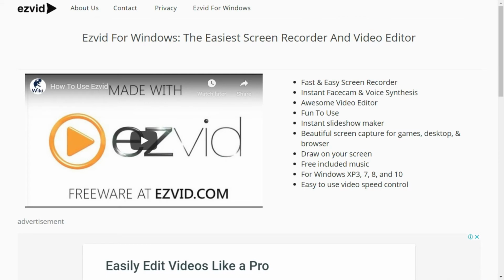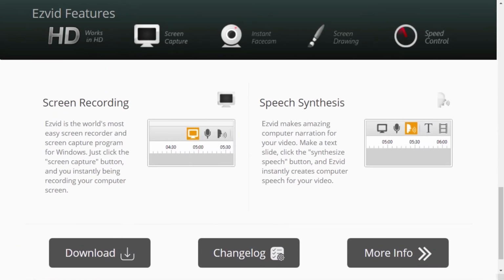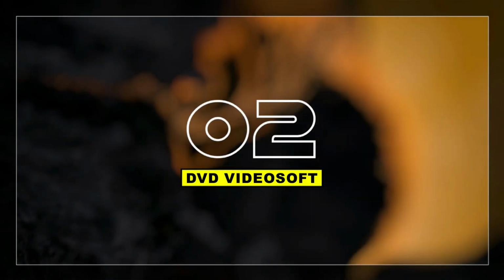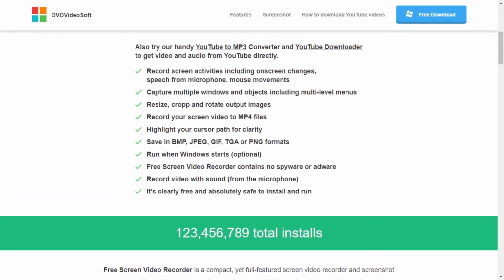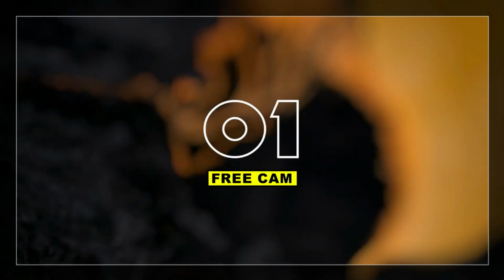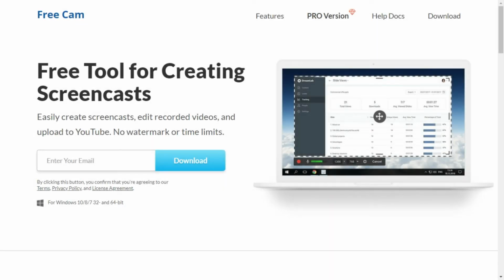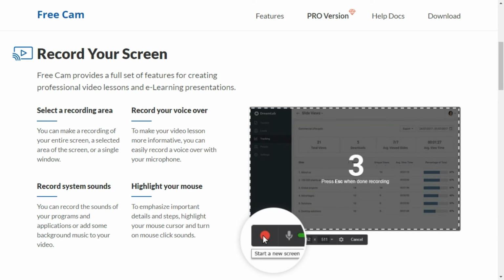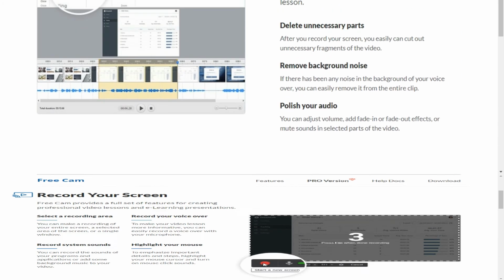TOP 5 SCREEN RECORDERS YOUR COMPUTER SHOULD HAVE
Video Title : Top 5 Screen Recorders Your Computer Should Have

Screenshot, an image file that shows the content of a computer's screen at the moment of the shot, Screencast, also known as a video screen capture, a digital recording of computer screen output, often containing audio narration.

➡ Websites Links :
⏺ Freecam

🎵 MUSIC USED IN THIS VIDEO :
🎵 Secondly Promoted by @tenzonkon-pc
🎵 Title: Easier to Fade (feat. Madi Larson) by A Himitsu
🎵 Genre and Mood: Ambient + Bright

➡ Search Related Quarries :
➡ free screen recorder for windows 10
➡ free screen recorder for windows 7
➡ free screen recorder for pc without watermark
➡ free screen recorders for windows
➡ free screen recorder for laptop
➡ free screen recorders for pc
➡ free screen recorders for windows 10
➡ free screen recorders for mac
➡ free screen recorders without watermark
➡ free screen recorder without watermark no time limit
➡ free screen recorder with no time limit
➡ free screen recorders with audio
➡ free screen recorders for Chromebook
➡ free screen recorder and video editor for pc
➡ free screen recorder and editor
➡ free screen recorder app for laptop
➡ a free screen recorder for windows
➡ a free screen recorder